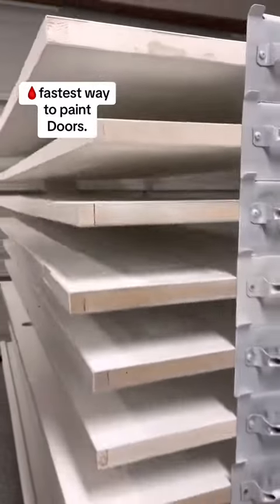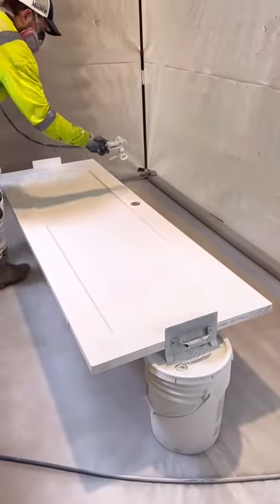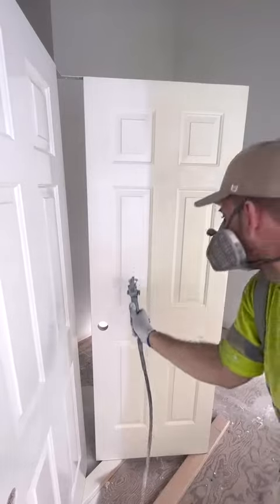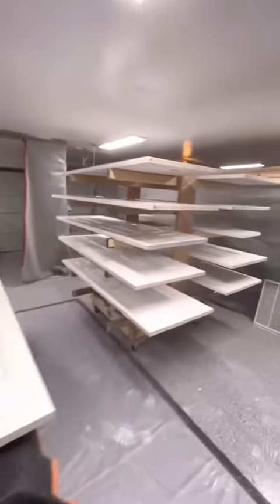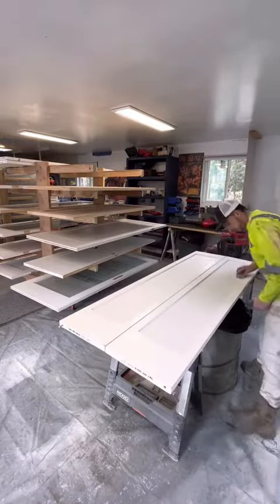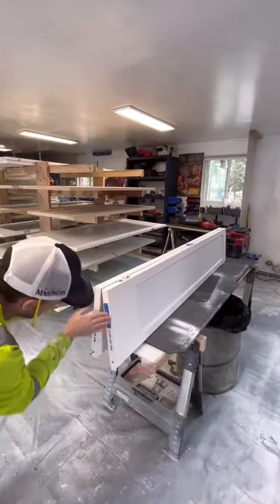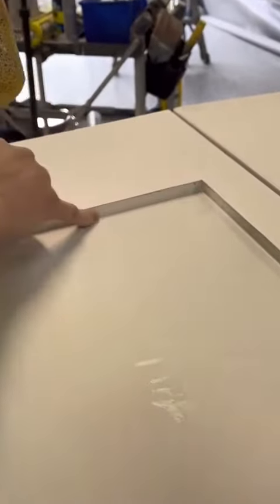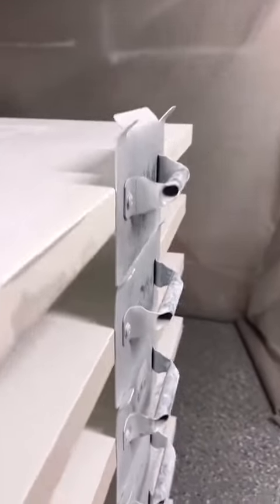Surface prep Step 8 Priming is so important for a few reasons mostly because it provides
Proper priming is crucial for a successful painting project. In this video, we'll explain why priming is so important and how it provides a solid foundation for your paint to adhere to. Don't skip this crucial step when prepping your surface for painting!